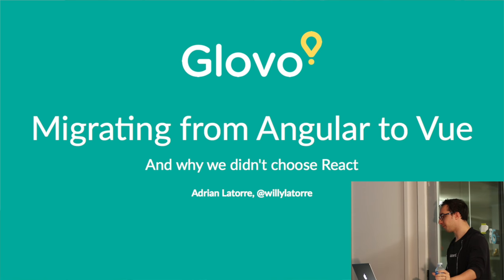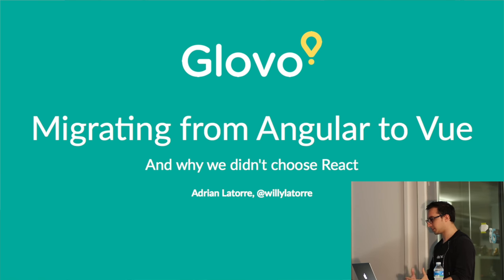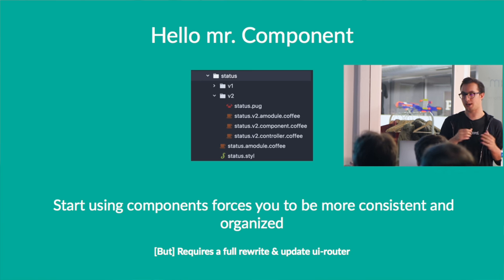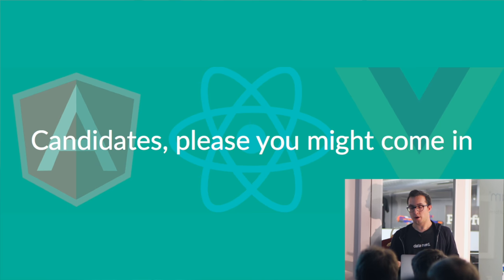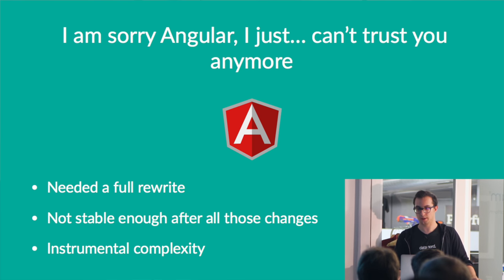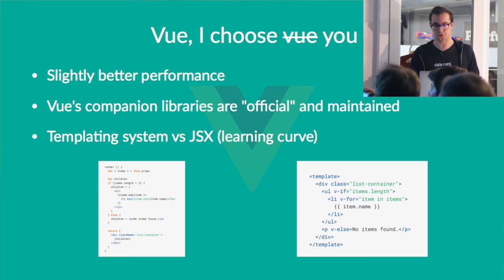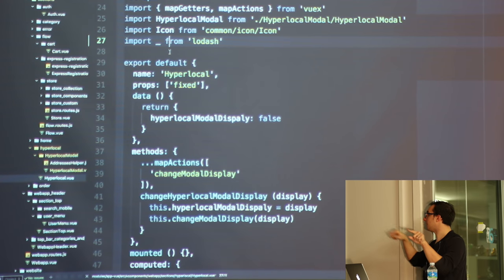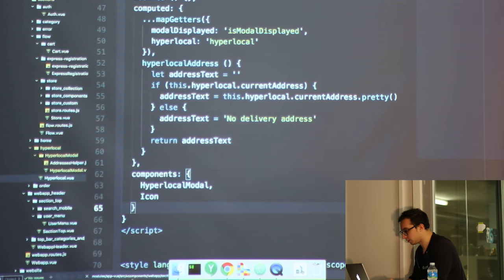Migrating from Angular to Vue, and why not choose React (+ ES6 and Webpack)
At on-demand delivery startup @Glovo they had a very extended stack across all of our platforms. Their website was done in AngularJS + NodeJS but due to performance and different problems, it was time to make a change. ReactJS was the main candidate until a new challenger appeared: VueJS.

As the speaker, and web lead at Glovo, Adrian Latorre, said it: "This is our journey of migrating our site, from Angular to vue js (and why not React), from ES5.1 to ES6, from Gulp to Webpack and from a mess to a decent architecture".

You can also read a post about the topic here, written by Latorre

We're always looking for talent to join our teams, check out

vue js
laravel
Intro to Vue
intro to vuejs
introduction to vuejs
Vue VS React
vuejs vs reactjs
vuejs versus reactjs
vuejs bootstrap
get started with webpack
How to get started with vuejs
Javascript framework vuejs
The benefit of using vuejs over Reactjs
Why not choose React or Angular
What Javascript framework to use?
vuejs Vs. EmberJS Vs. ReactJS
vuejs vs. React vs. Angular
angular vs react vs vue
How to learn javascript frameworks
What javascript framework is hardest to learn?
Javascript framework debate
Laravel